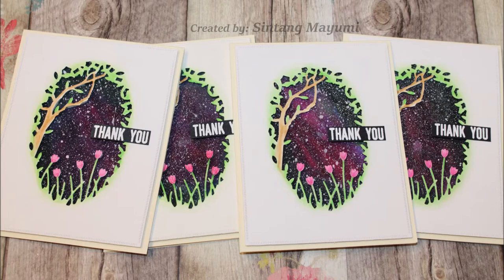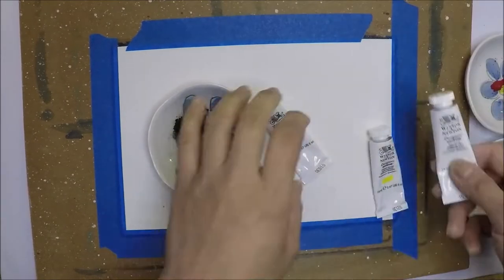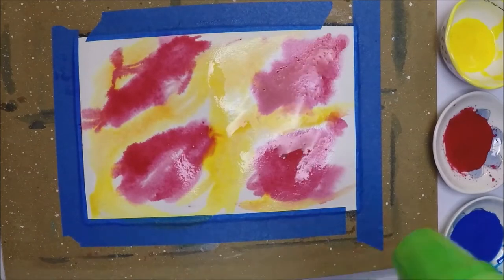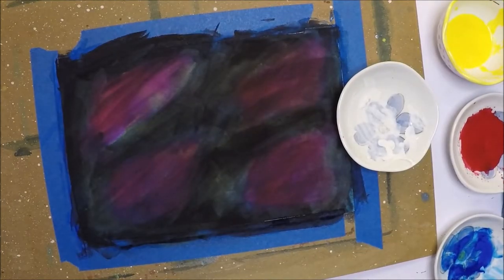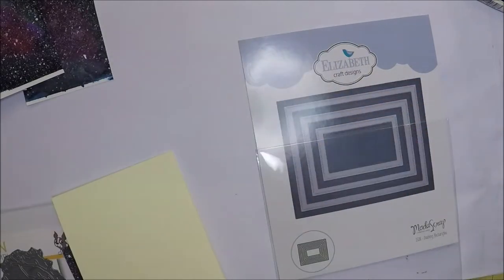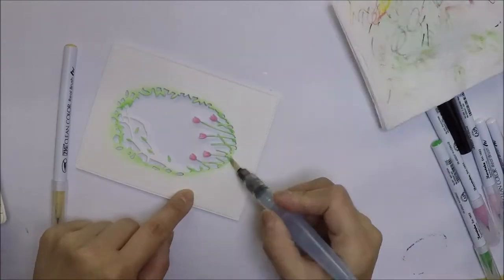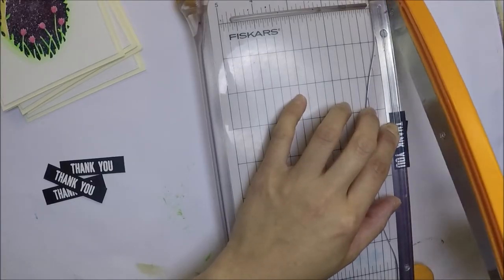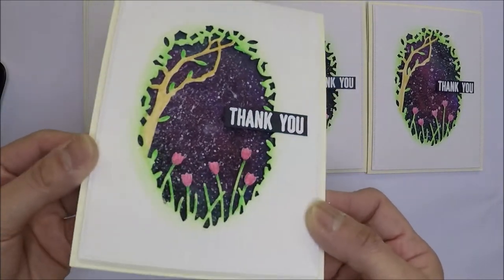Thank You Cards | Galaxy Background With SSS Tulip Collage Die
Hi Friends! I hope everyone is having a good week so far. I have another thank you cards today using Simon Says Stamp tulip collage die. I love how my galaxy background turned out. I hope you like today's cards and get inspire.

Products Used:

SSS Tulip Collage Die

Bee Paper 100% Rag 140# Cold Press Watercolor Paper

Scotch Painters Tape

Winsor & Newton Designers' Gouache Primary Color 6-Tube Paint Set, 14ml

Princeton Neptune Quill Synthetic Squirrel Brush Size 4

Heat Gun For Embossing

Elizabeth Craft Designs Dashing Rectangles

Art Glitter Glue Designer Dries Clear Adhesive

80 Markers
60 Markers
48 Markers
36 Markers
24 Markers

--ZIG Clean Color Real Brush Marker-Blender--

/2nZ4gGa

Forever in Time PD108 3D Pop Dots Square Dual-Adhesive Foam Mount, 1/2-Inch

Concord & 9th Snowflakes Turenabout Stamp Set

Versamark Ink

Wow Opaque Bright White Embossing Powder

Fiskars Bypass 9 in. Trimmer

Products I Used For Filming:

--Desk Clamp To Hold The Camera--
--Memory Card--
--Multi Card Reader--
--Canon EOS Rebel T5--